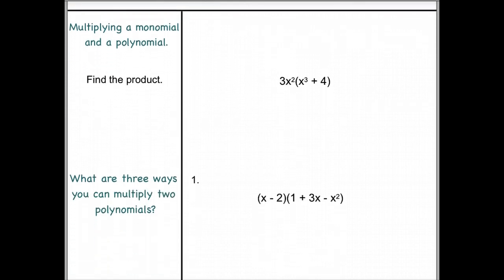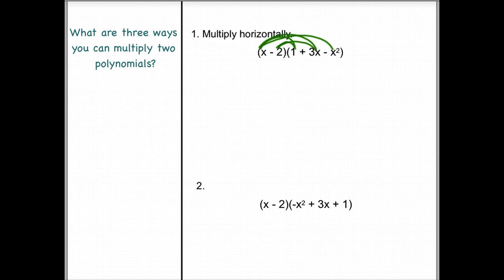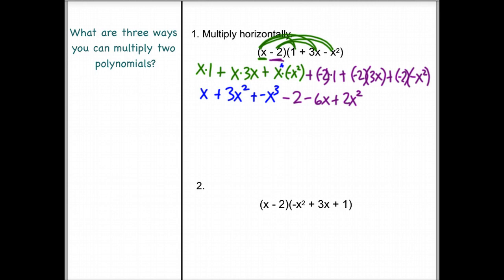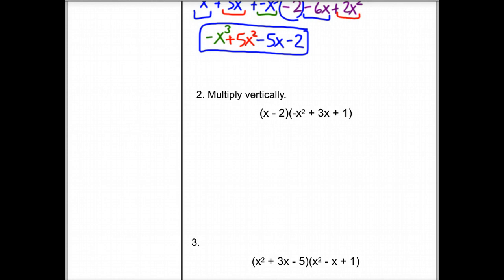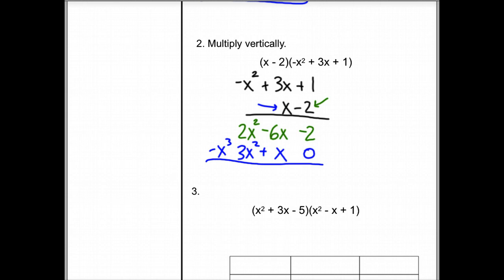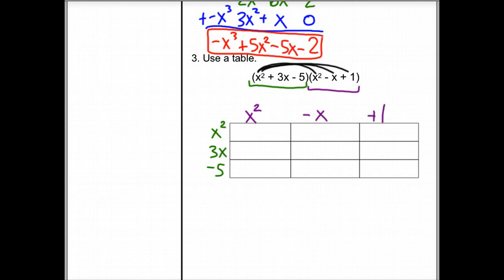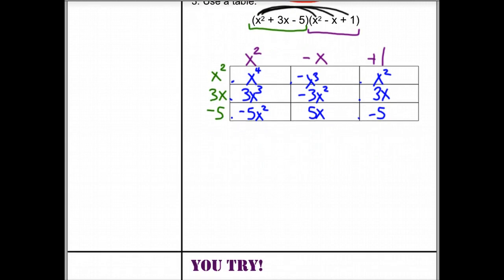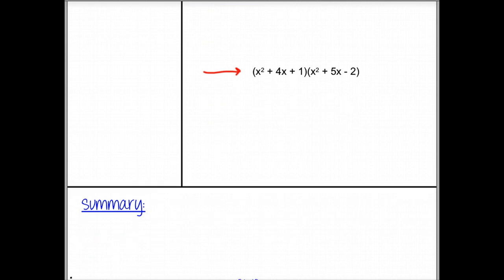6.2 Day 1 Multiplying Polynomials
6.2 Day 1 Multiplying Polynomials